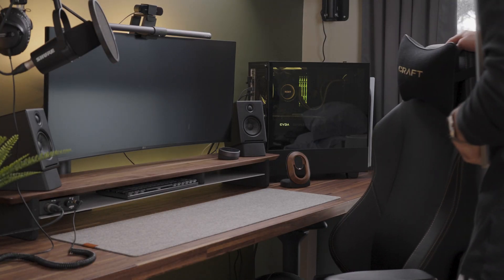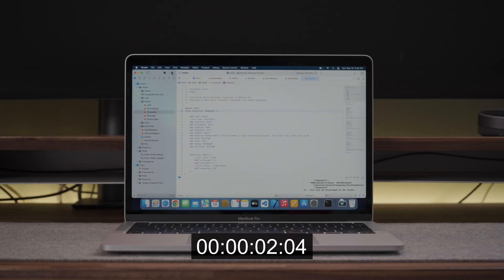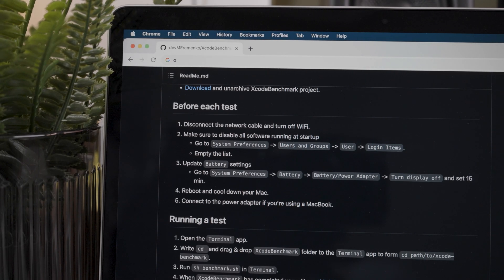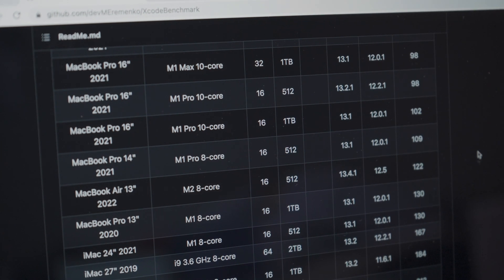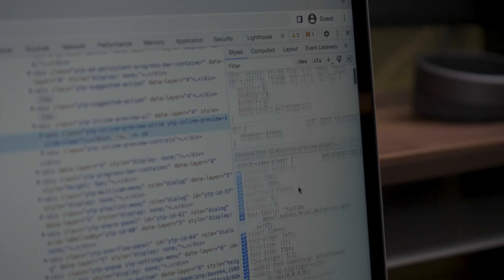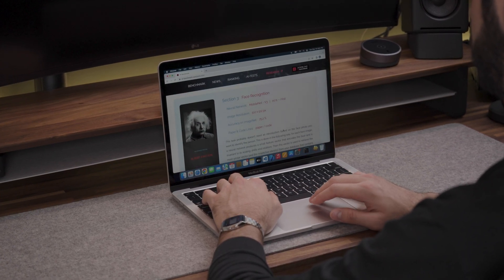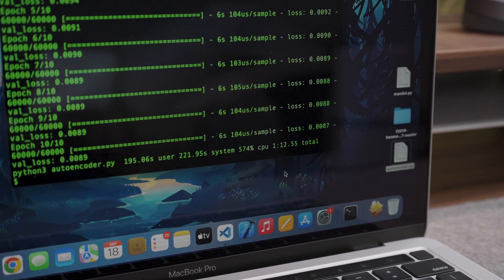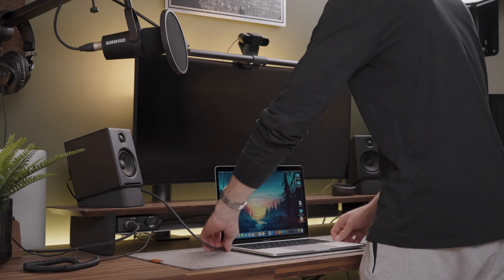MacBook Pro M2 for Programming [Apple M2 Review]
Hey everyone, here's a video putting the 13" M2 MacBook Pro through some programming benchmarks to test how it compares to the M2 MacBook Air for programming.
Hint: it's not THAT much better ;)

PS: Please let me know if you have any suggestions regarding what I can improve to make these videos more enjoyable for you, but also more useful in terms of the information I relay.

00:00 | Intro
00:30 | Xcode and iOS
02:23 | Web Development
03:00 | AI & Python
04:18 | SSD Speed Test
04:42 | External Monitor Support
04:56 | Outro